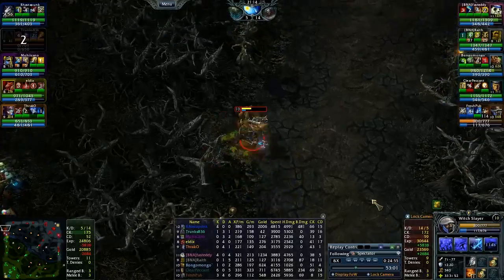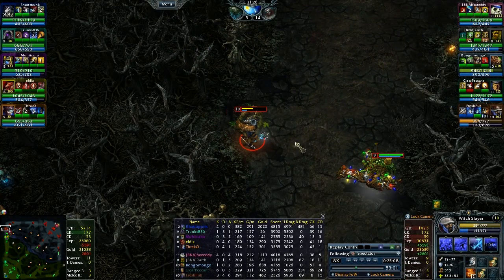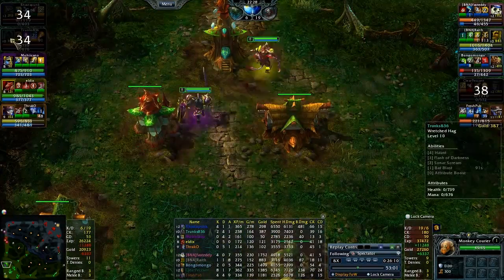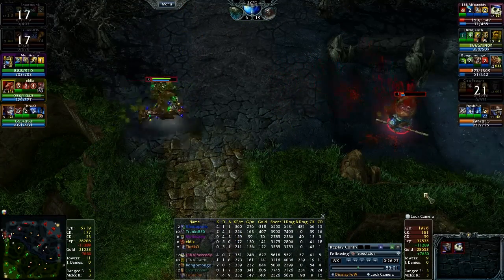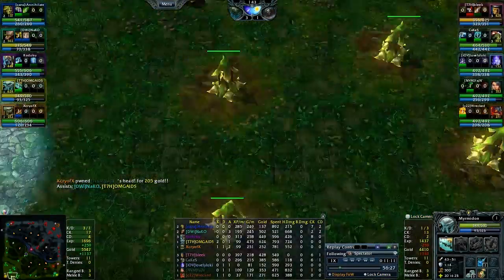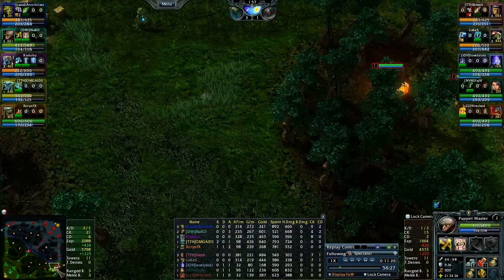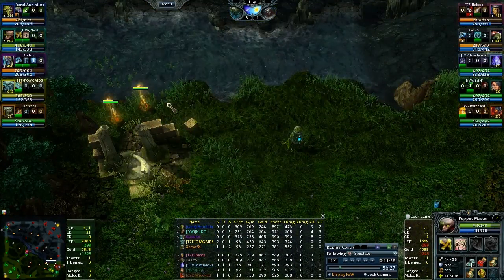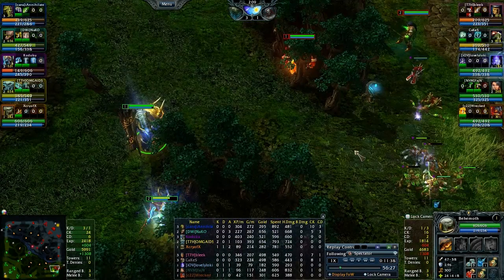Comely Presents #1 - Low-Level Early Game Support - Part 2 of 2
Taking a look at how to clean up early game support play.